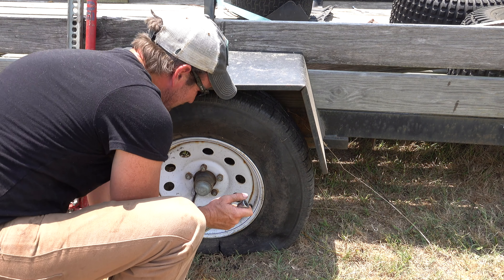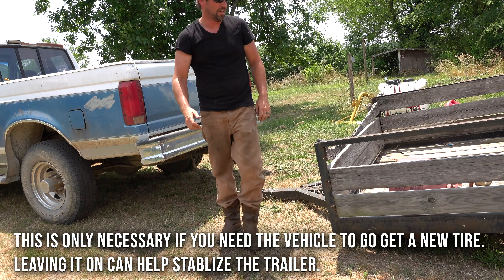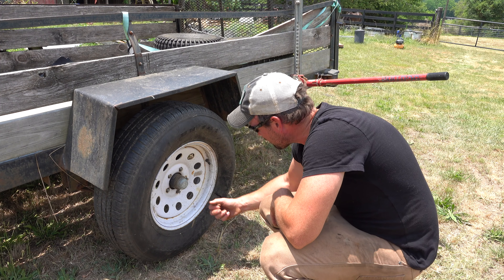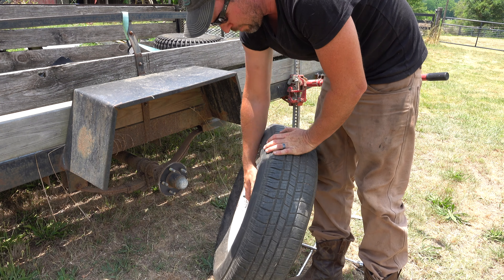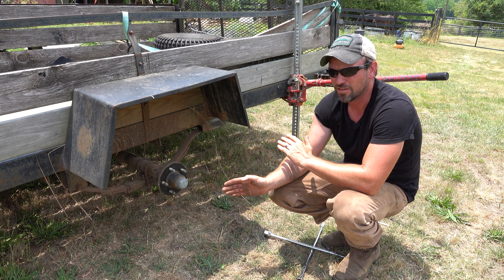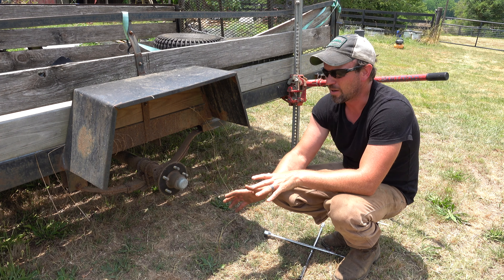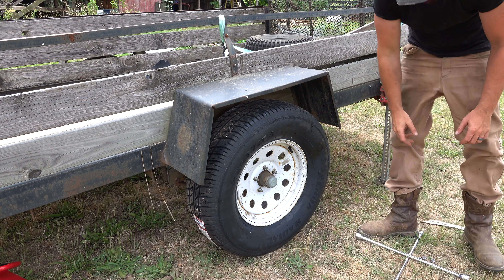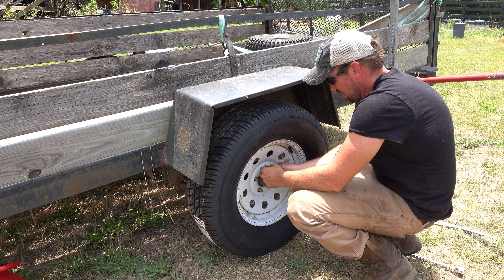FARM JACK FOLLY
Safely change a trailer tire without the trailer leaning and falling off the jack.